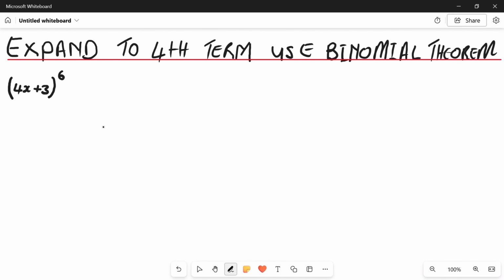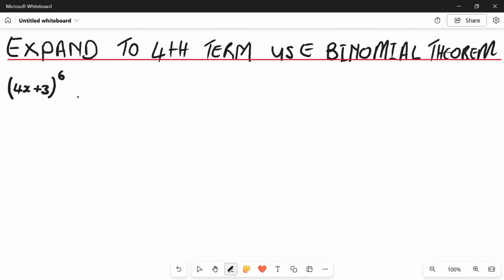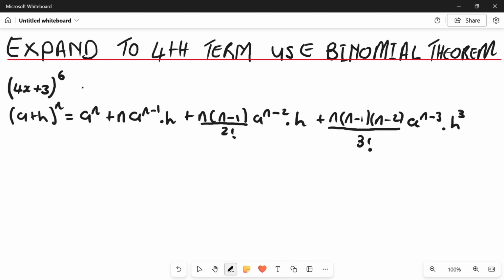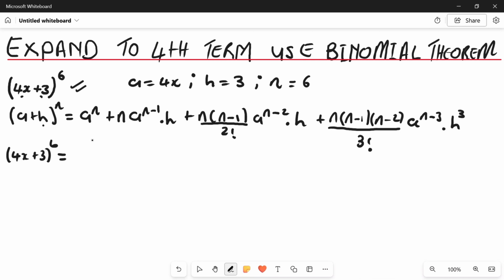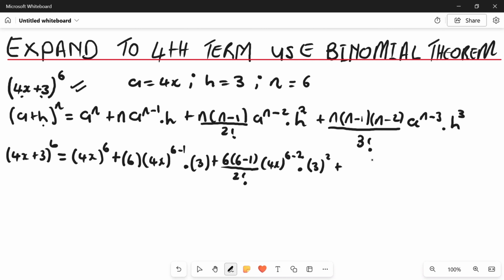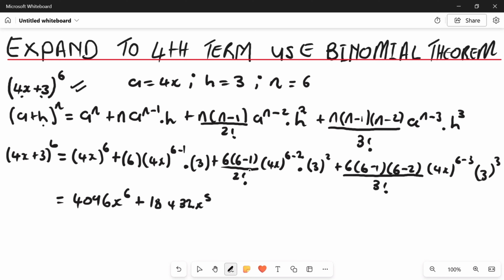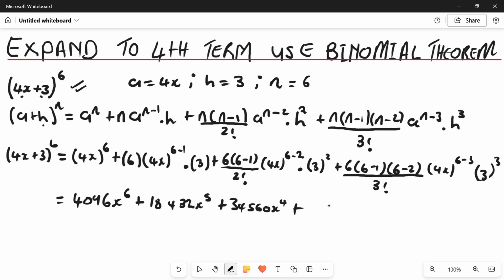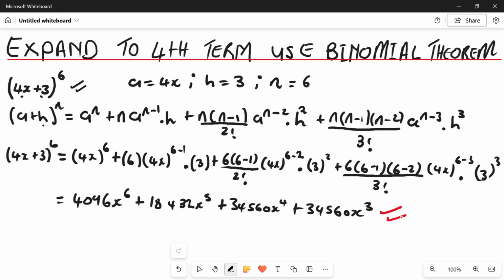The Easiest Way to Solve Binomial Theorem Problems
On this video we are expanding an expression to the forth term using binomial theorem

expansion